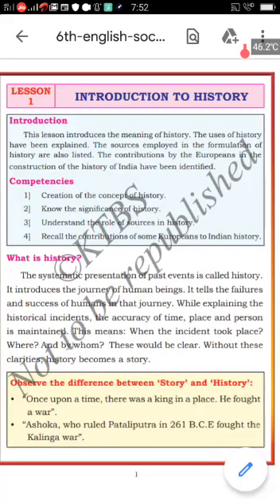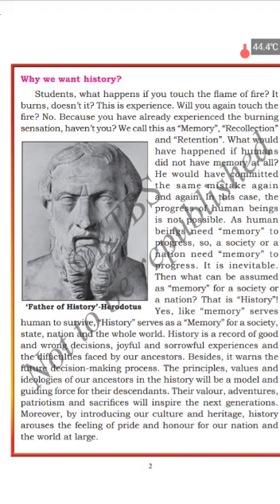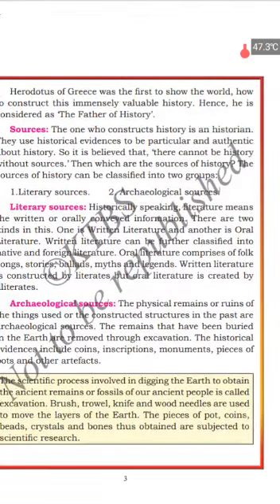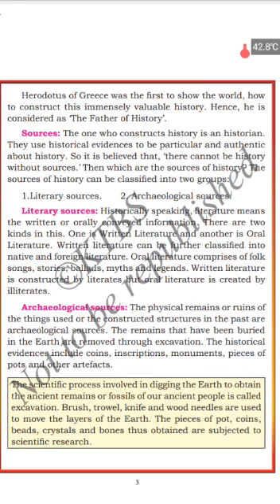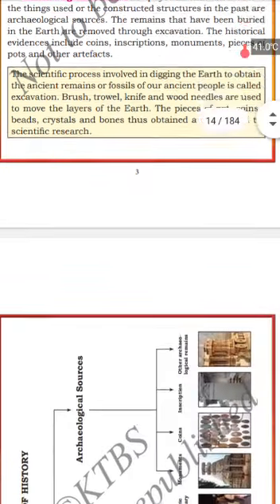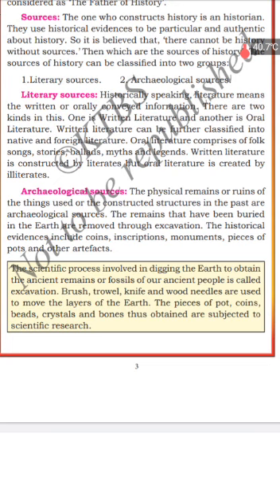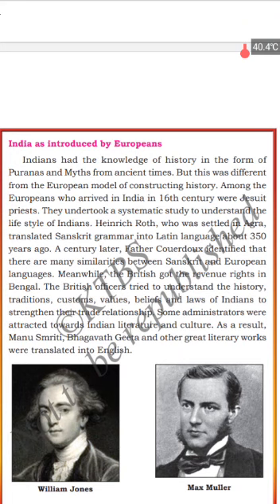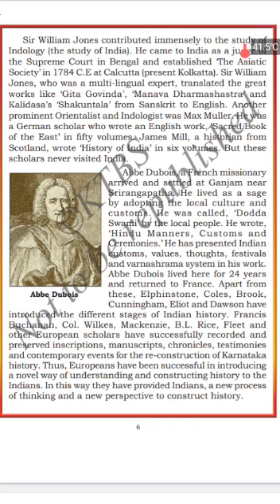6th CBSE Social Chapter 1 part 2